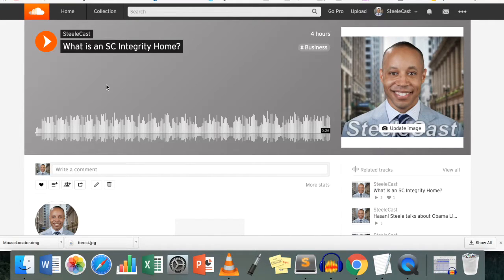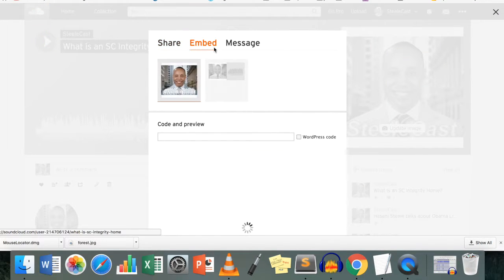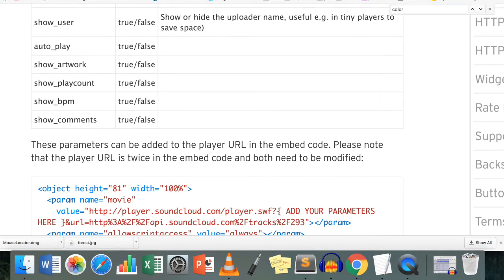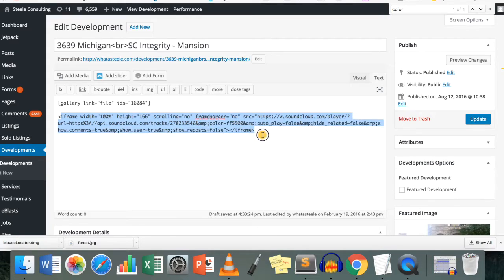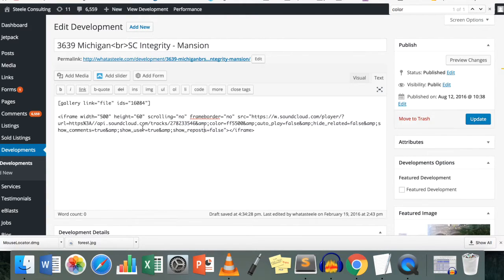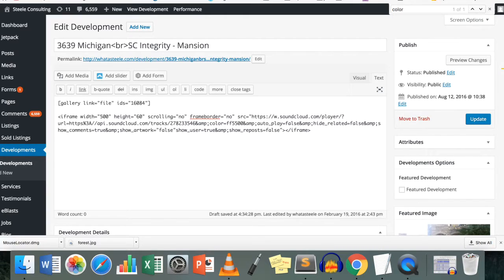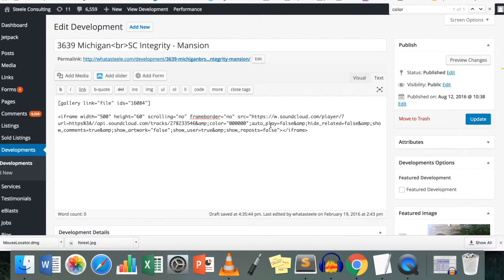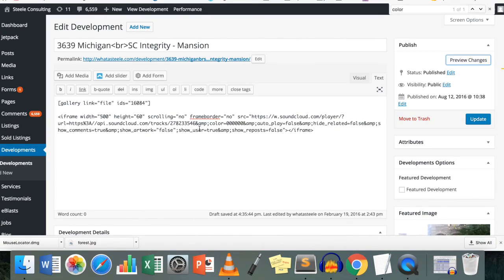How to Change Embedded SoundCloud Player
You can find more parameters to change in the embed code on online forums.